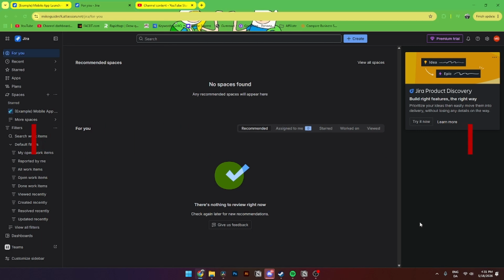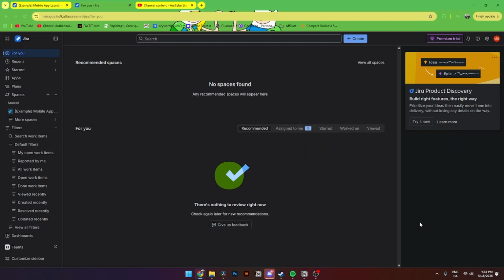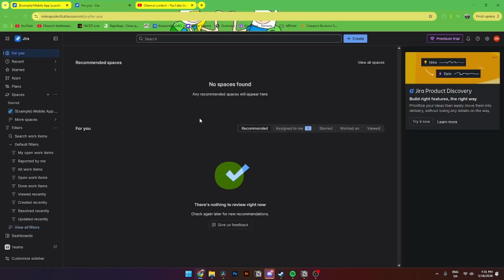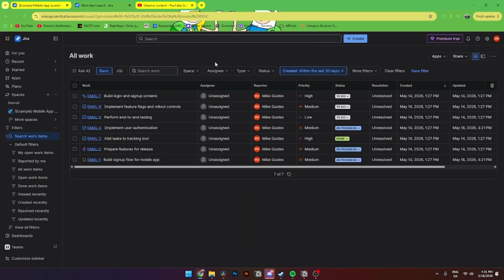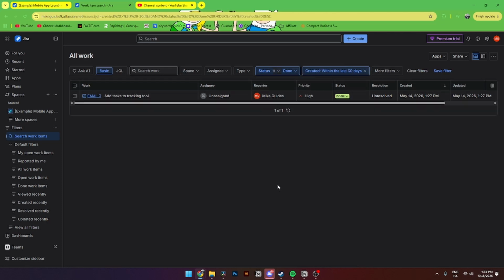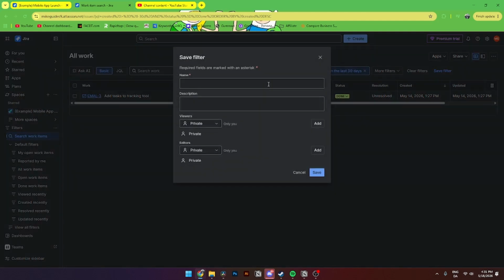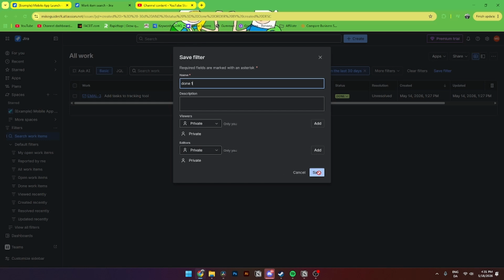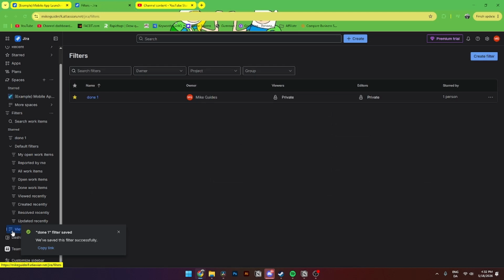How to Create Filters on Jira (Full 2026 Guide)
In this video I will show you step by step how to create filters on Jira. This guide was made so even beginners can learn how to Create Filters on Jira.